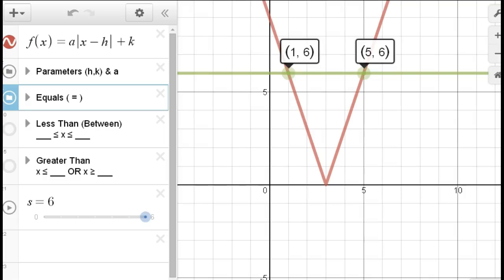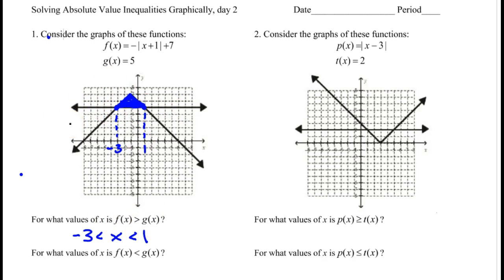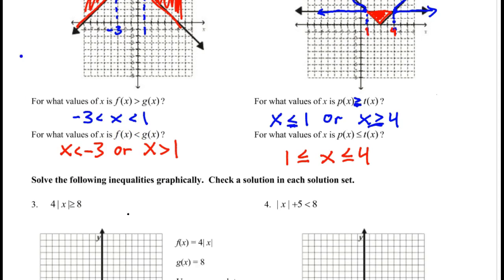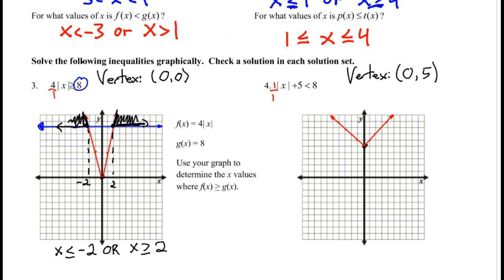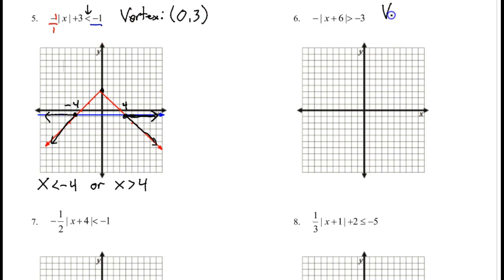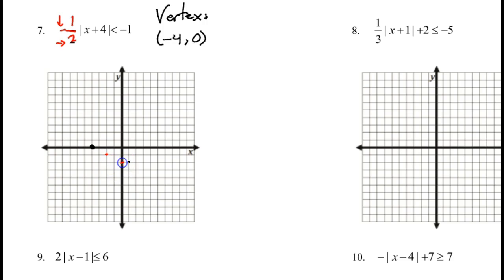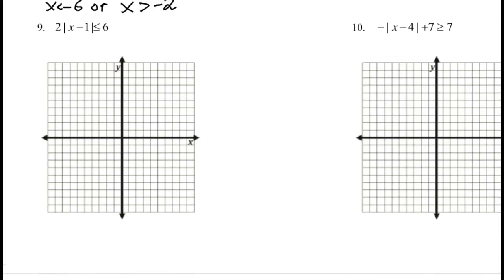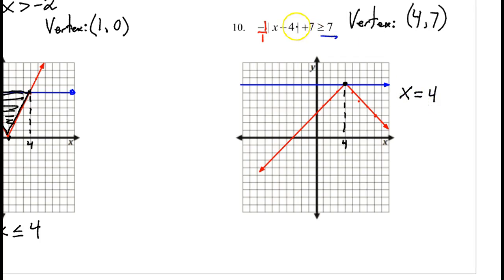#2 Notes - Solving Absolute Value Inequalities Graphically